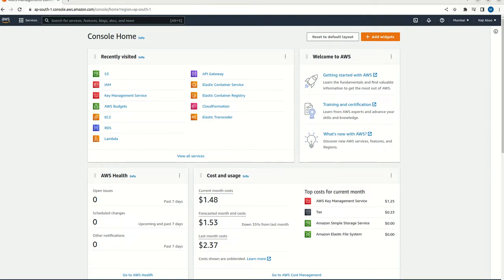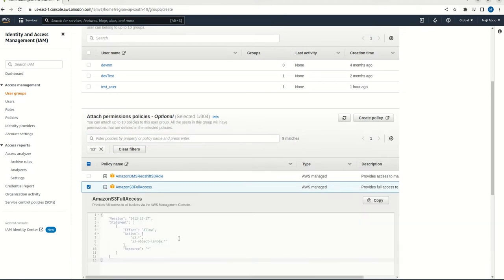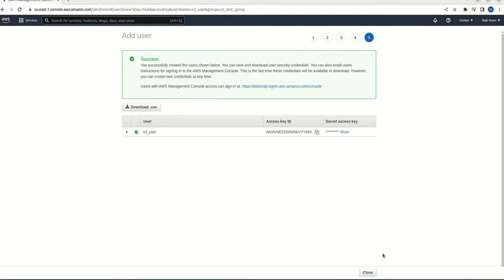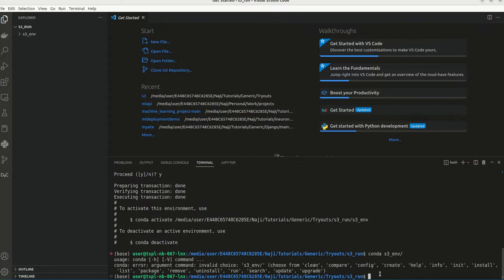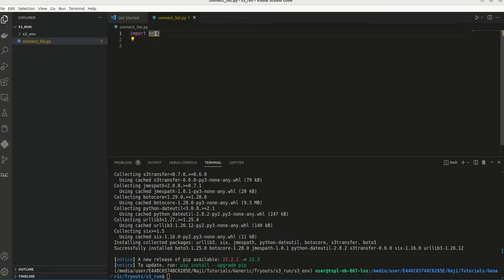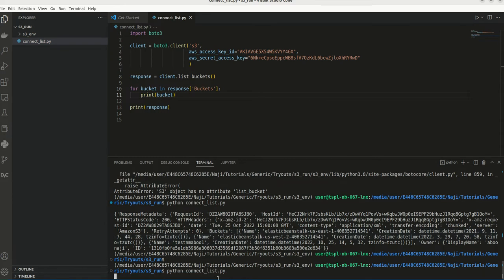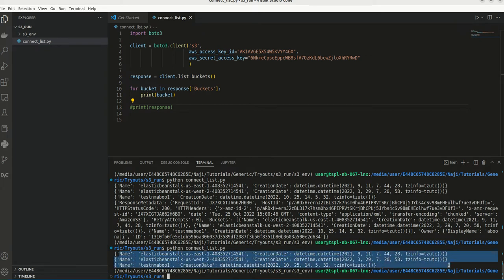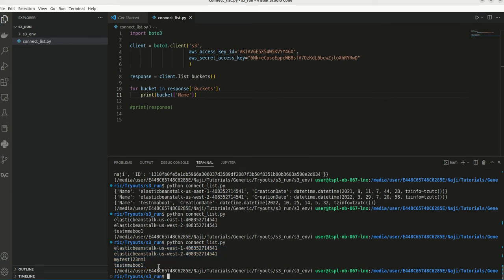AWS S3 bucket connect and list using python programming language and boto3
Video explains how to connect to an S3 bucket using boto3 and python programming languages